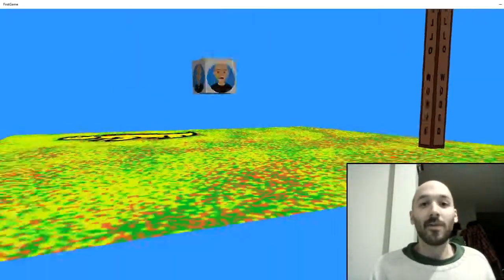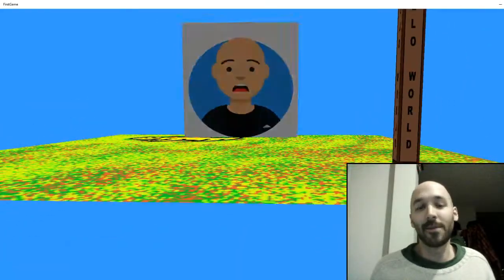DX11/C++ Game Blog (UWP): #4 Shadows?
This is the fourth video of a video blog where I am making/learning to make a UWP app game using DirectX 11 and C++. The main motivation for this series is to demonstrate the process of getting into 3D game development, where I'll be learning the ropes as I build a game/game engine from scratch.